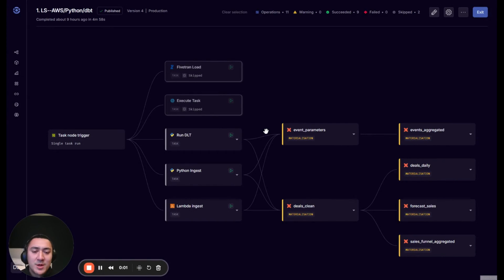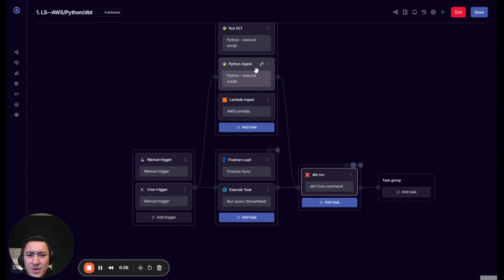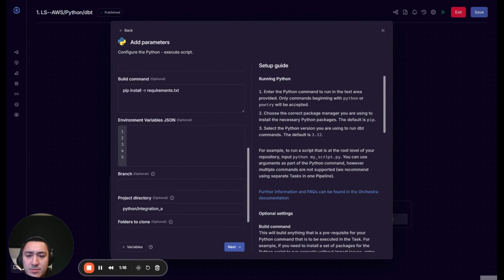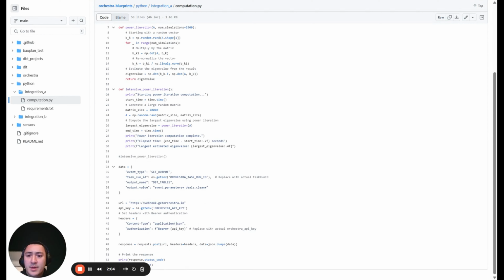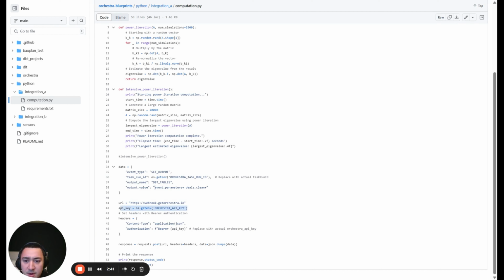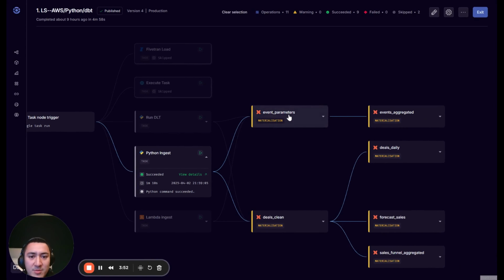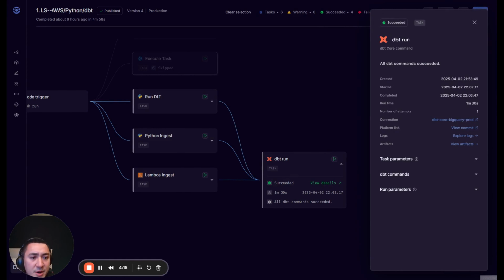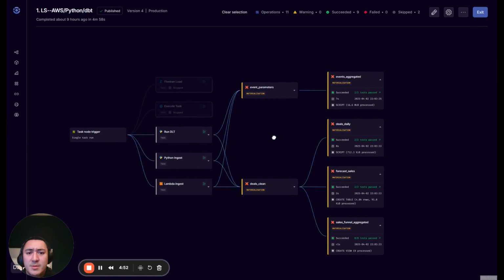How to set-up a dbt sensor in Orchestra - process data super efficiently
It is annoying to run dbt jobs on a schedule only after every single table gets processed into a data warehouse.

Ideally we want to set-up more granular linkage between data movement/ingestion processes and the ""T"" in the ""ELT"". You can set this up in Orchestra by effectively creating a sensor between those jobs.

Just another reason to run dbt-core in an Orchestrator!

For more detailed guides, templates, and documentation on Orchestra, check out the following resources: